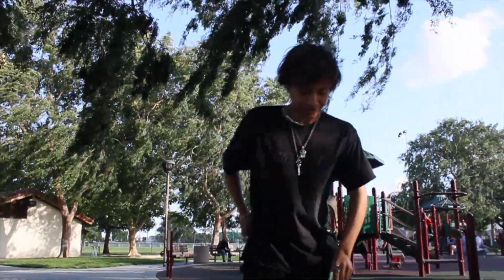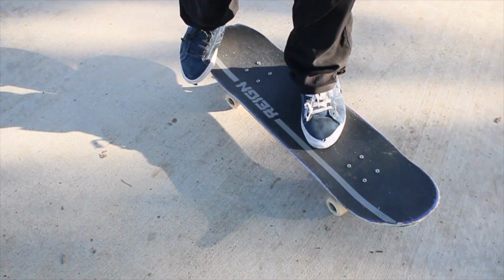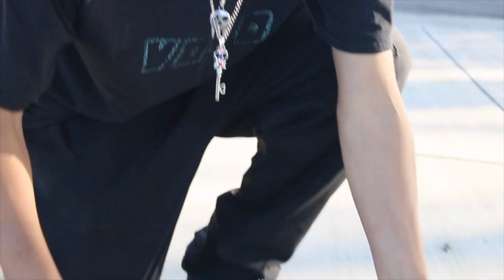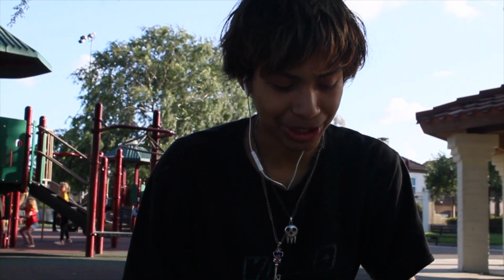SKATING WITH YABOIJUICE (TREFLIP TUTORIAL)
remember to always be yourself, don't just be another person.